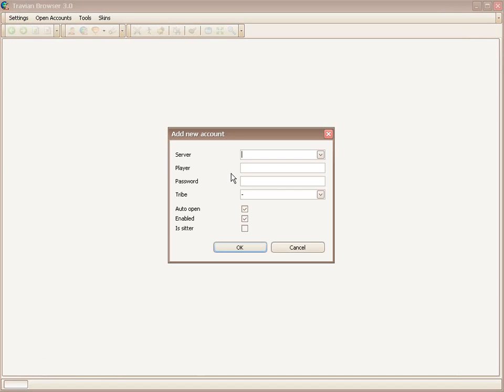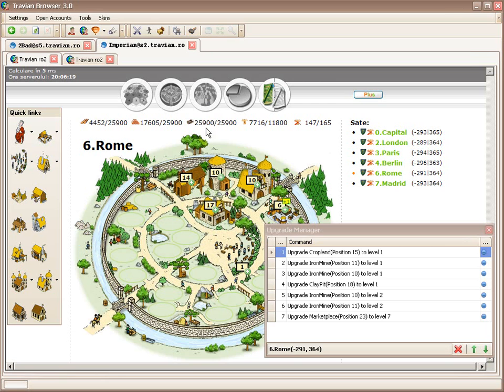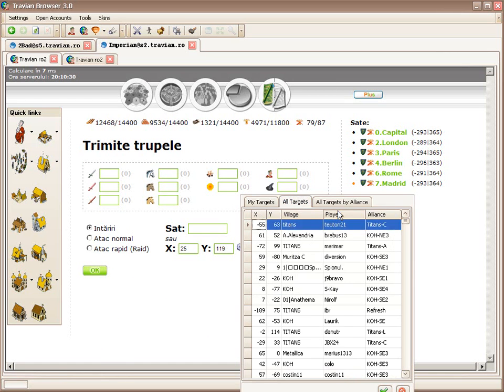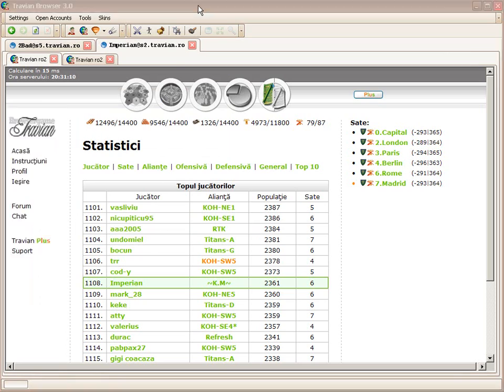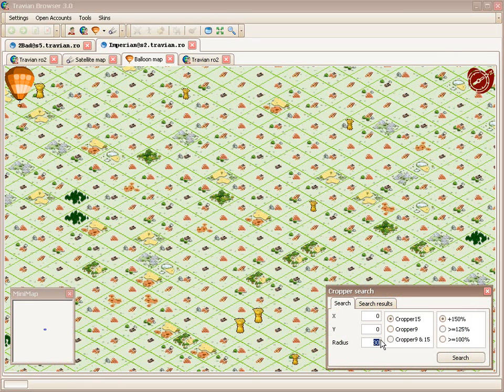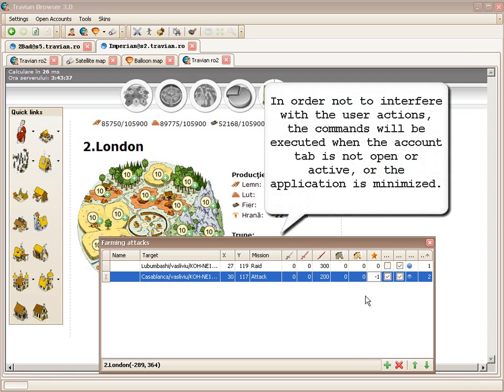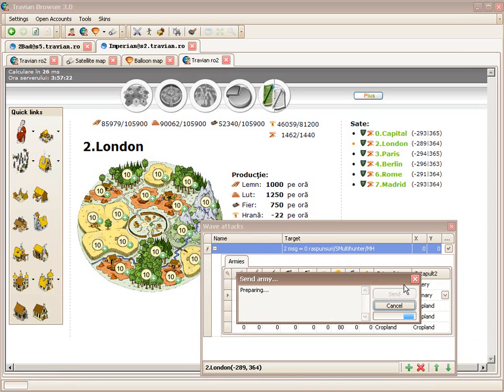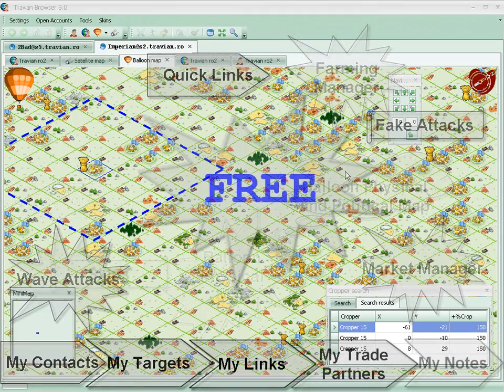Travian Browser 3.0 Overview - travianbrowser.com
This is an overview and also a small tutorial of the impressive Travian Browser How to use the Upgrade Manager, Contextual Menu, Satellite Map, Terrain (Cropper) Map, Political Map, Farming Manager; how to automatically send Wave Attacks or Fake Wave Attacks, or how to configure Confederations.